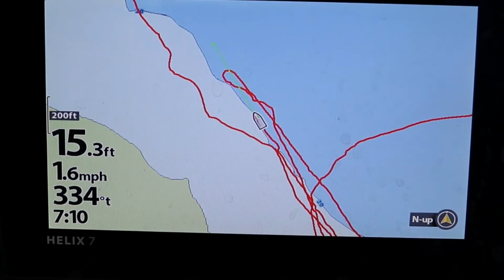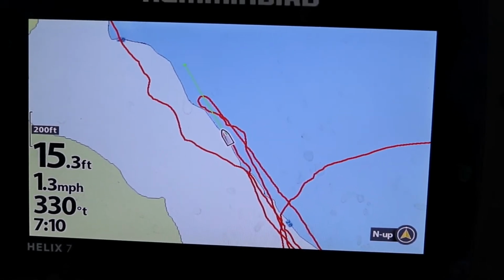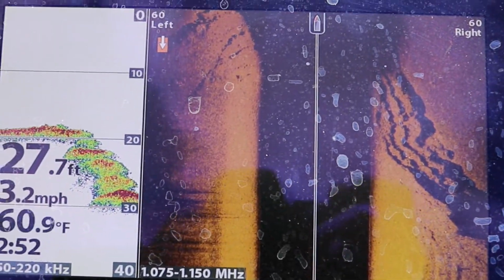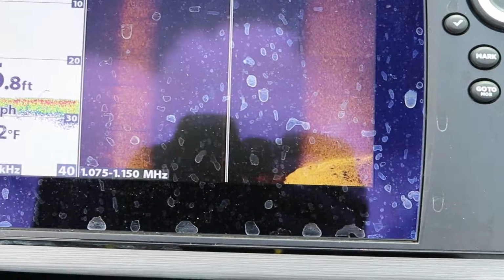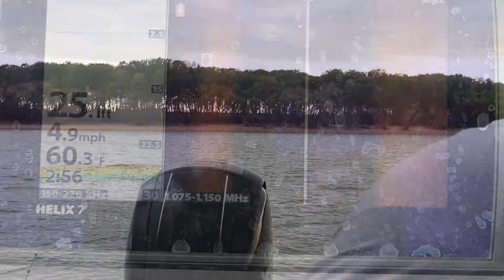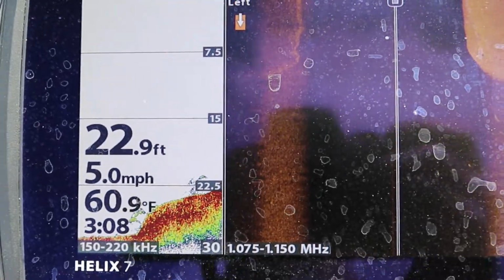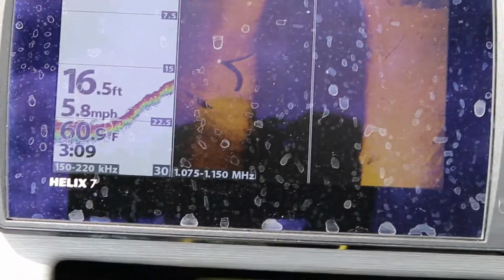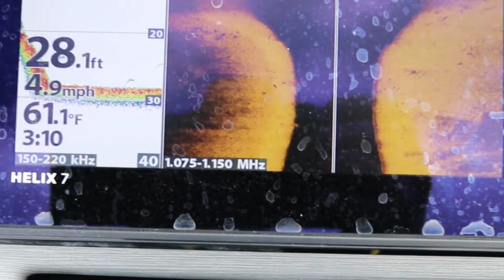Find Fish on Any Lake Kansas Fishing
This is the system I use to locate active fish on a new lake. I generally focus on the biggest rock of the drop off or point. I try to get the bait within 1 1/2 feet of the fish. Kansas fishing has been great this spring, and is just going to get better from here!

Tom Boley
Bobby Guy Films
Lunkers
Richard Gene the Fishing Machine
Steve Commalander
Flair